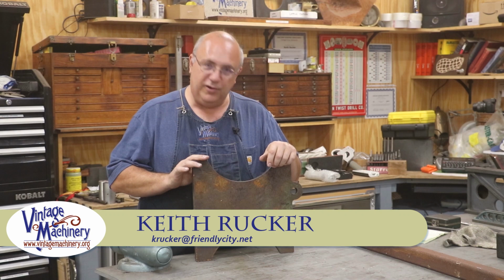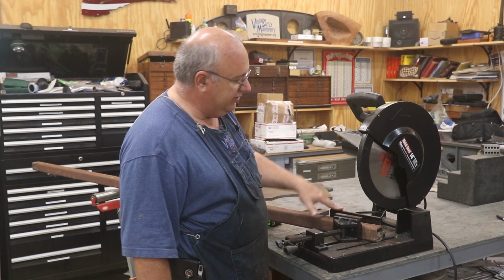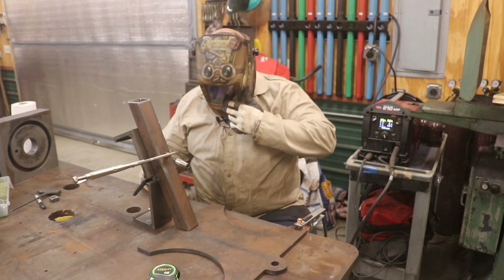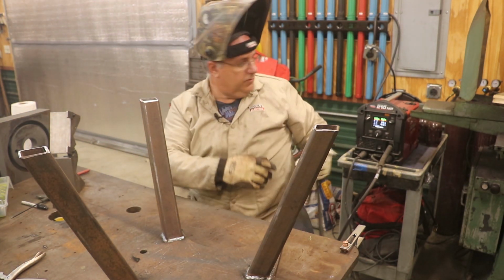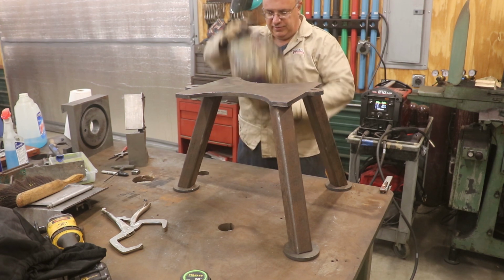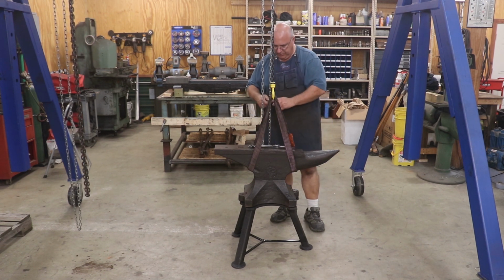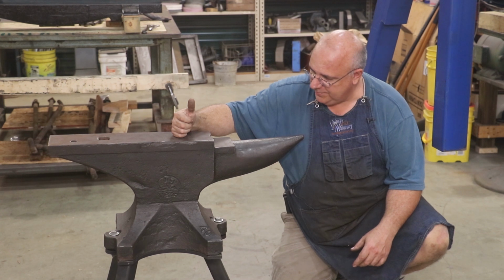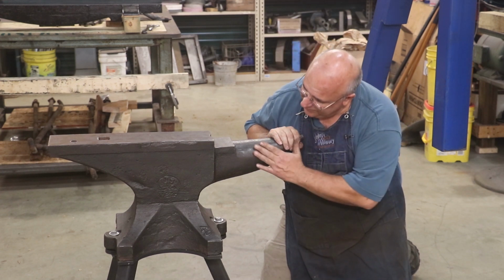Fabricating an Anvil Stand for a 400 lb Fisher & Norris Anvil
How I went about building a tripod base anvil stand for my 400 lb Fisher & Norris anvil.  I had a plate cut out to match the shape of my anvil base using a CNC Plasma Cutter and then welded three reinforced legs to the bottom with feet to hold the anvil at the proper height.